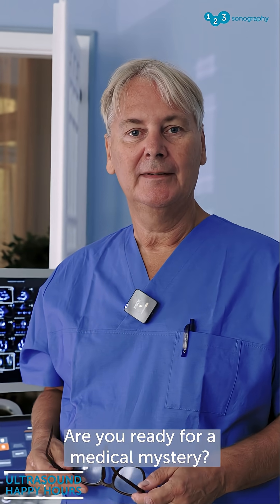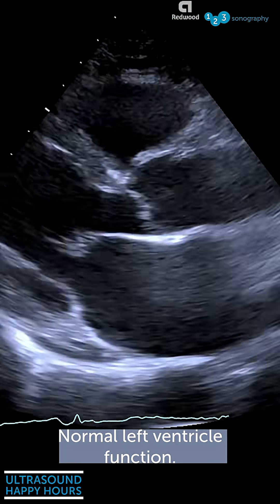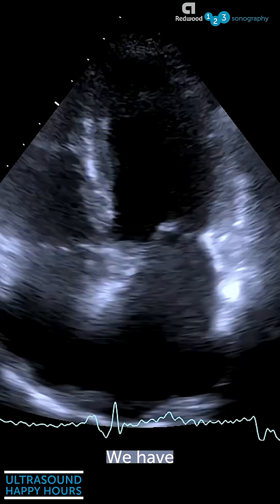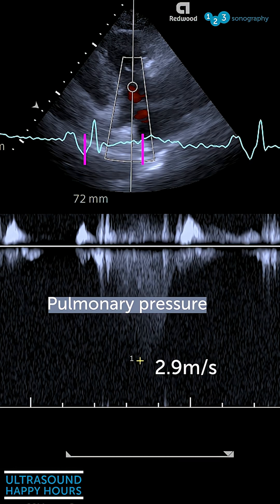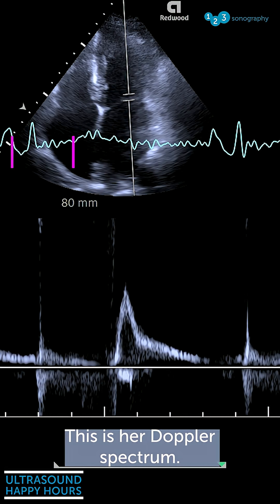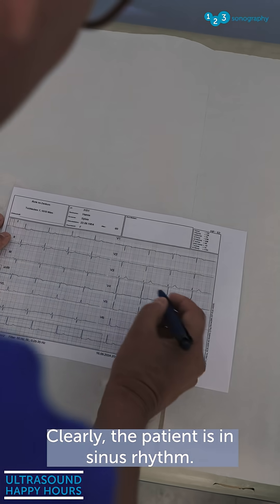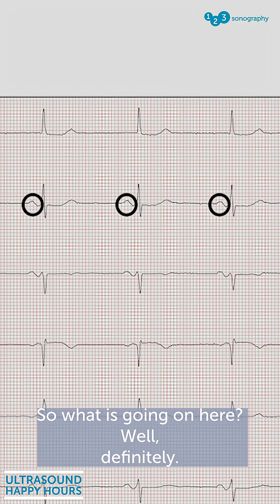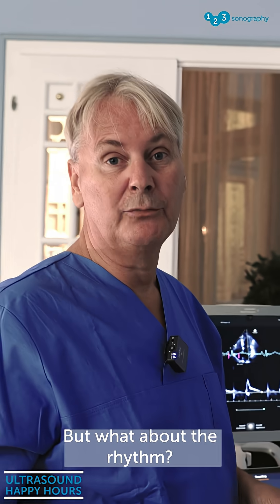Atrial Mystery 🤔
Here is an "atrial" mystery. Who do we trust? The echo or the ECG? 🤔

Always a hit at the bar: Our Echo MasterClass for 50%, but for 24 hours only! 🍹